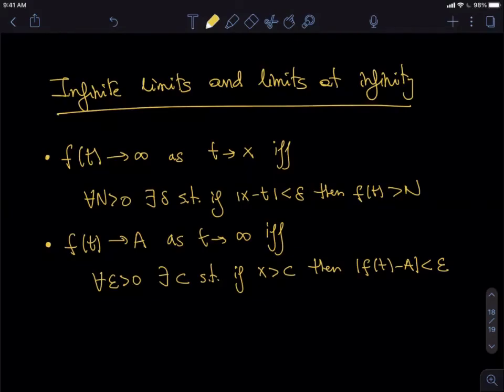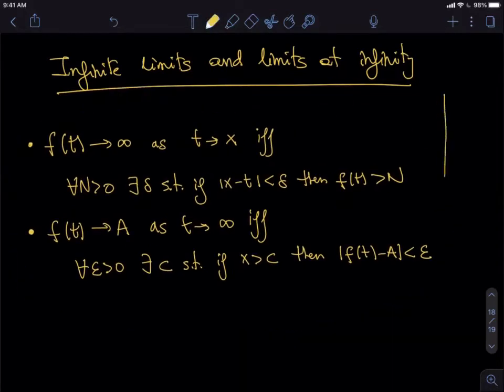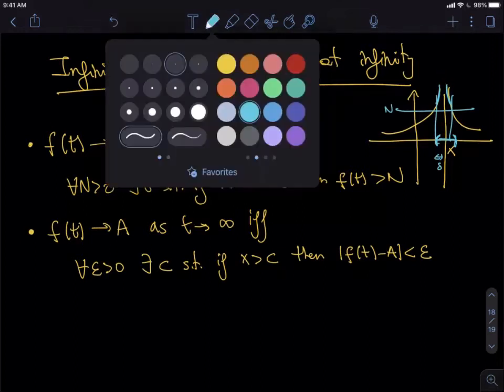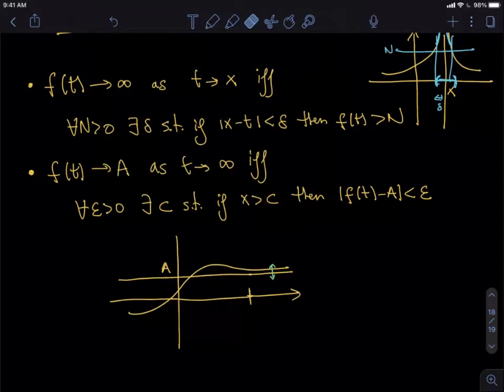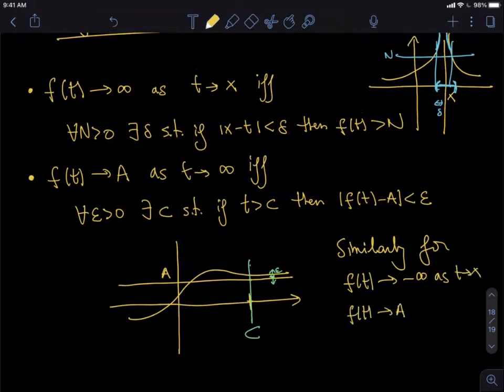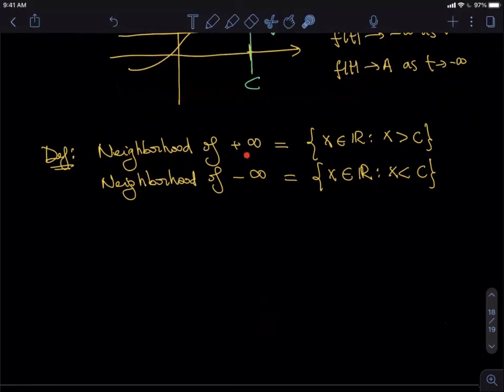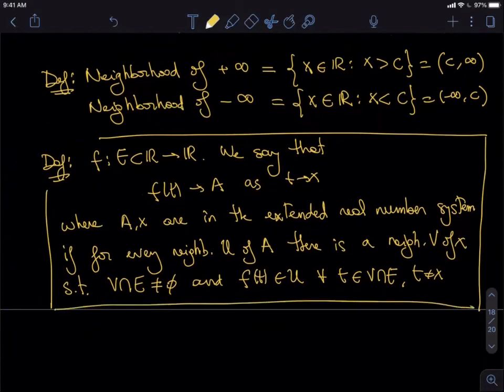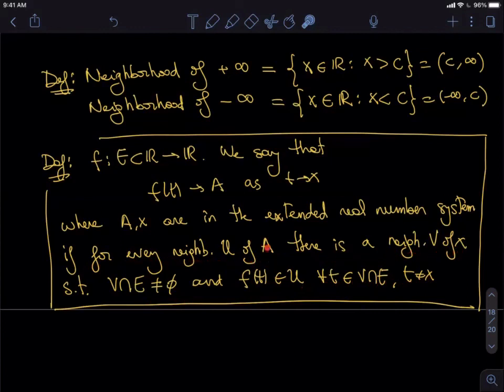W12 V6 Infinite limits and linits at infinity